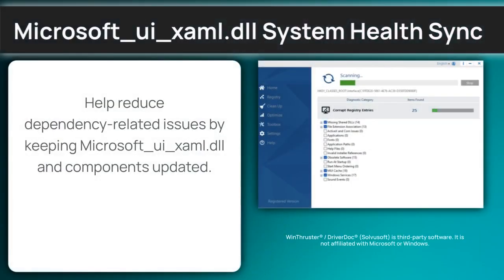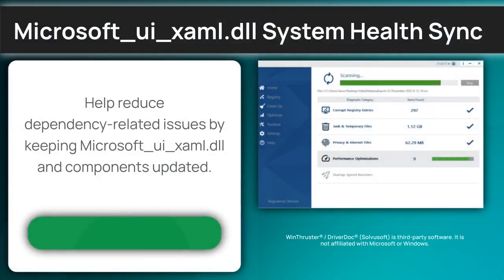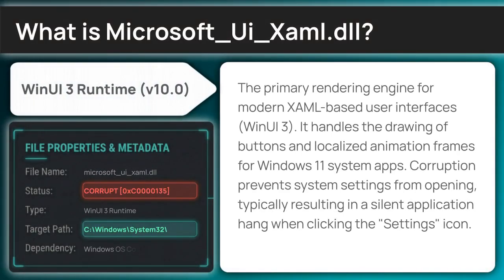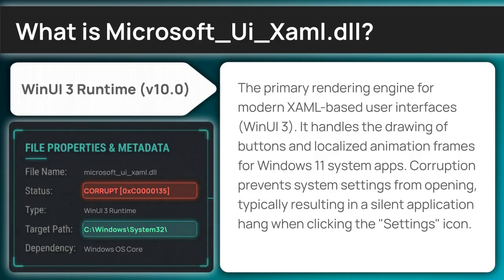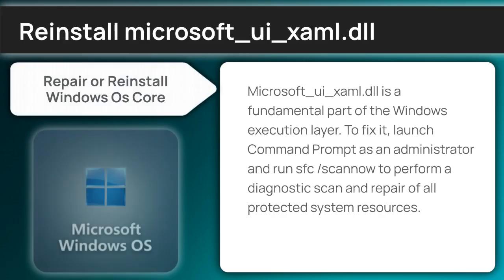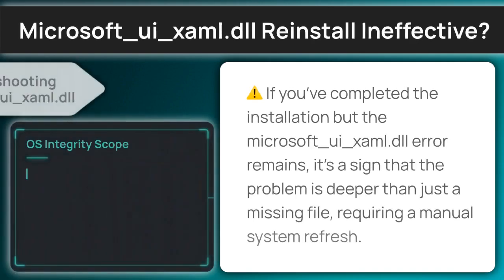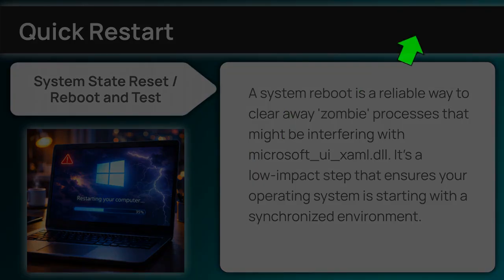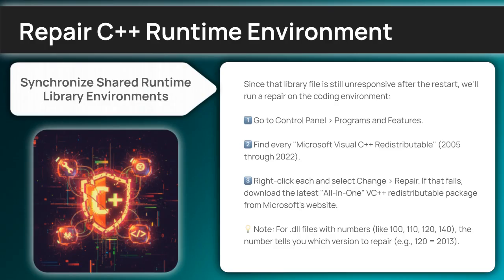Fix microsoft_ui_xaml.dll and System Apps!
Microsoft_ui_xaml.dll: Instructions to Repair Compatibility Issues Caused by Missing or Corrupt DLLs in Windows OS Core. 🛠️⚙️ Optional third-party software associated with this issue is available

Not sure what role Microsoft_ui_xaml.dll plays in this error? Understanding how this DLL supports Windows OS Core makes it easier to identify the root cause.

What is Microsoft_Ui_Xaml.dll? The primary rendering engine for modern XAML-based user interfaces (WinUI 3). It handles the drawing of buttons and localized animation frames for Windows 11 system apps. Corruption prevents system settings from opening, typically resulting in a silent application hang when clicking the "Settings" icon.

Inside Windows OS Core, Microsoft_ui_xaml.dll runs as a .NET User Interface Library DLL based on the WinUI 3 Runtime design. I’ll review a short set of steps that may help resolve the message.

▶ In this walkthrough:

- Reviewing the microsoft_ui_xaml.dll dependency list
- Understand the microsoft_ui_xaml.dll file system

Timestamps:

00:00 - Fix microsoft_ui_xaml.dll Missing or Not Found Error (Easy Method)
00:20 - What Is microsoft_ui_xaml.dll and Why It Causes Errors
00:48 - Reinstall microsoft_ui_xaml.dll File (Step-by-Step Guide)
01:10 - Restart Your PC to Apply DLL Fix
01:30 - Repair C++ Runtime Environment to Fix microsoft_ui_xaml.dll Error
02:14 - How to Avoid microsoft_ui_xaml.dll Download Scams